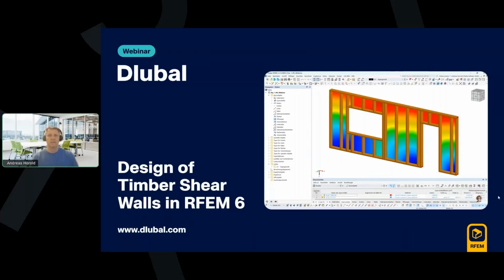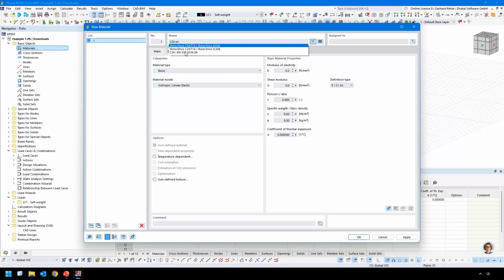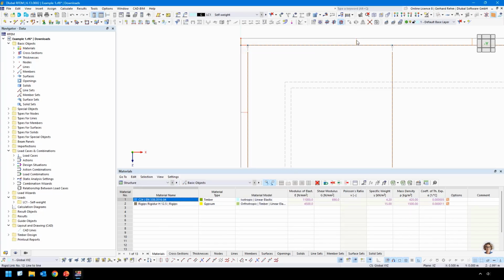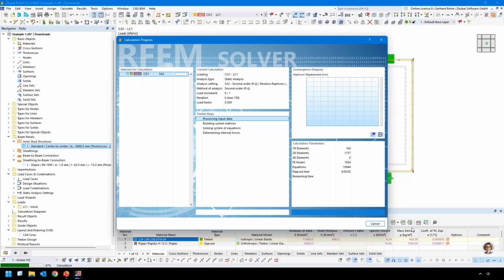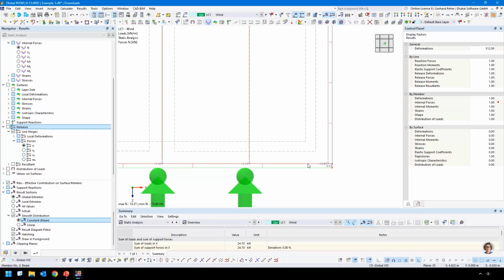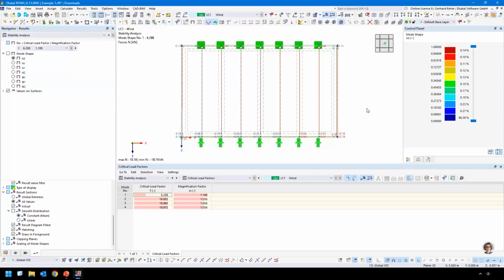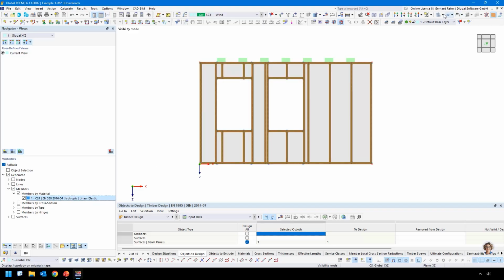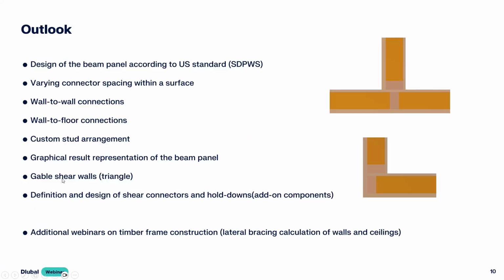ويبنار | تصميم جدران القص الخشبية في RFEM 6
في هذا الويبينار، نعرض لك كيفية نمذجة وتصميم الجدران القصية الخشبية في RFEM 6. بالإضافة إلى نظرة عامة نظرية موجزة، نغطي أيضًا نماذج جدران القص الخشبية مع الفتحات ونقدم نظرة مستقبلية على إمكانيات أخرى.

الجدول الزمني:
00:00 المقدمة
نظري 03:05
09:10 نمذجة الجدران القصية الخشبية
43:35 تصميم جدران القص الخشبية
01:08:15 نمذجة جدران القص الخشبية مع الفتحات
01:21:45 التوقعات